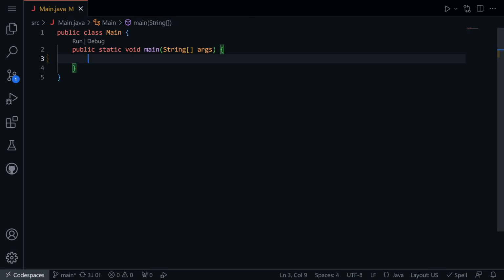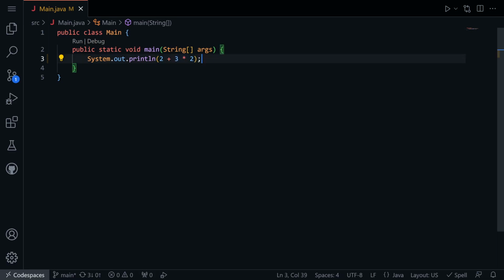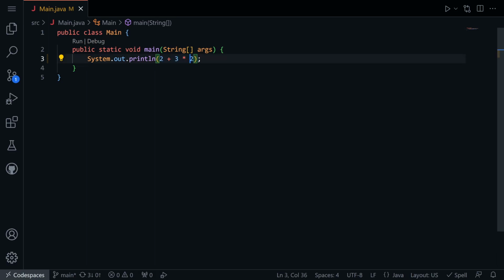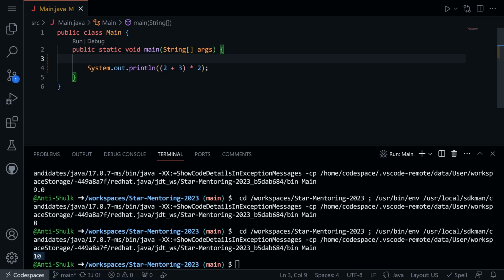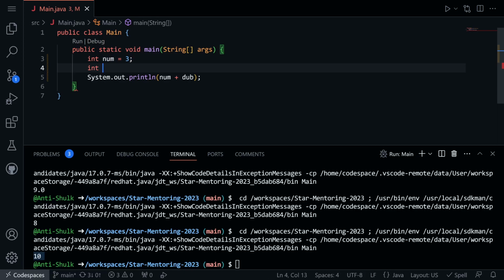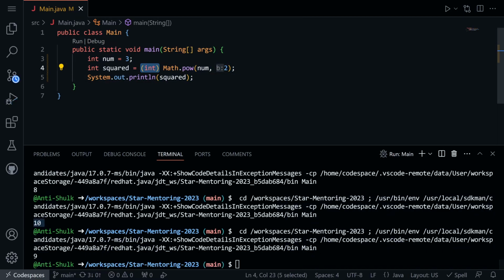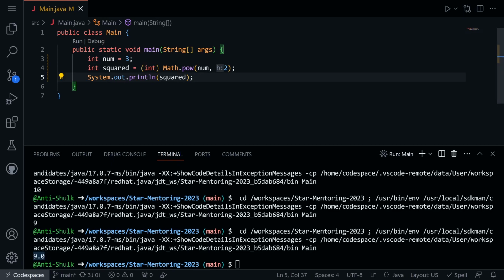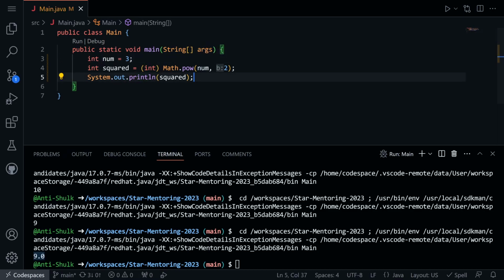Java Basics: The Math Class and Exponents